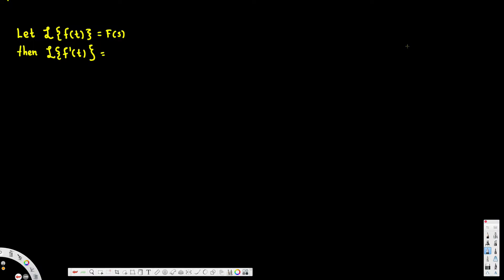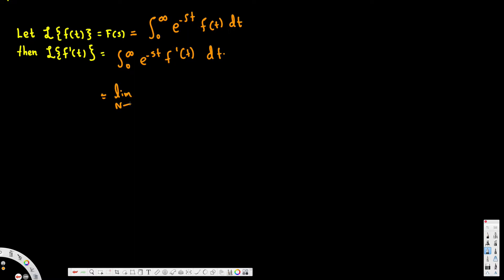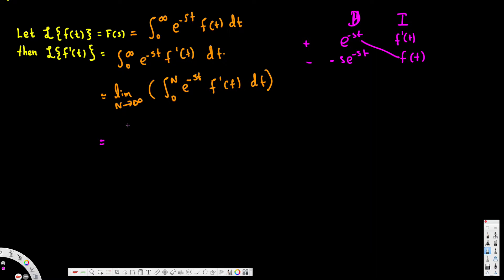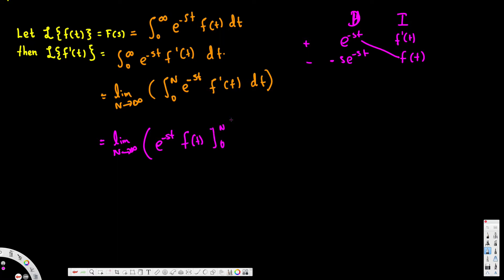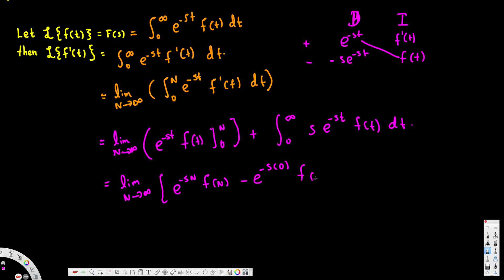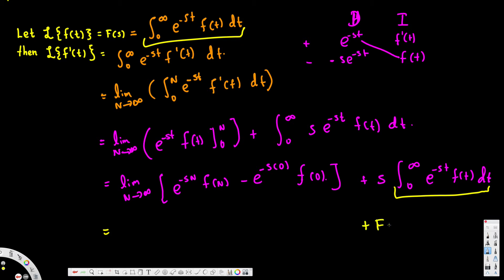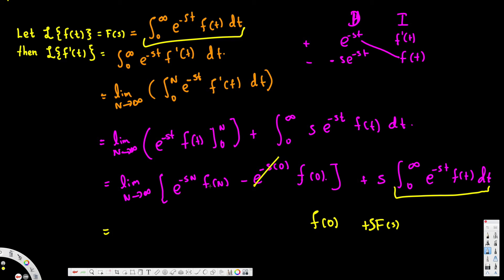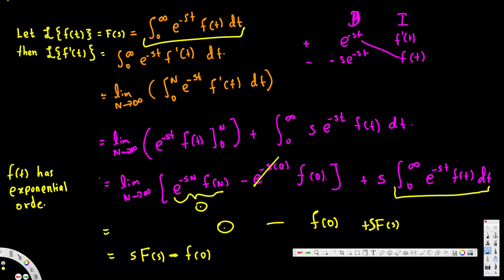Laplace Transform of first derivative, laplace transform of f'(t)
Laplace Transform of f'(t), laplace transform of first derivative